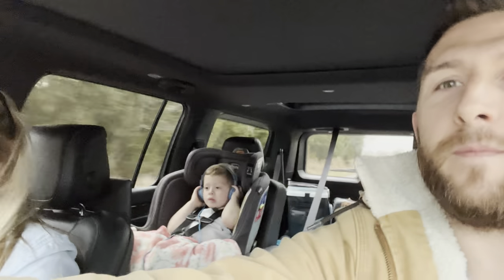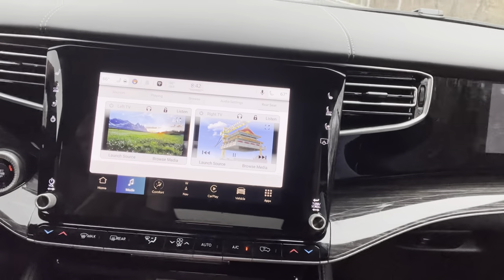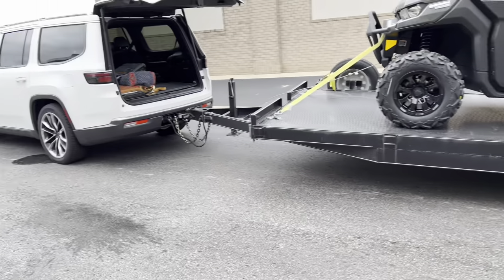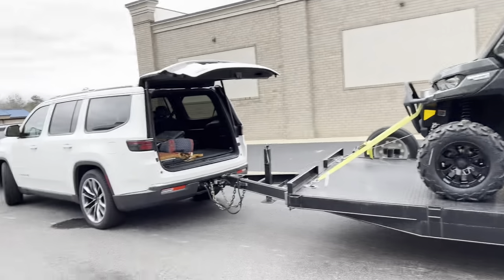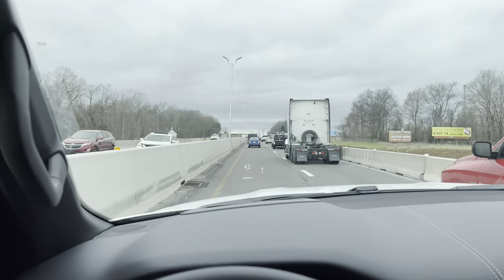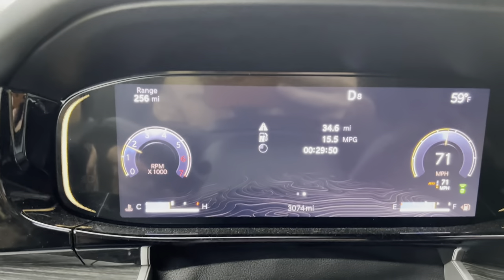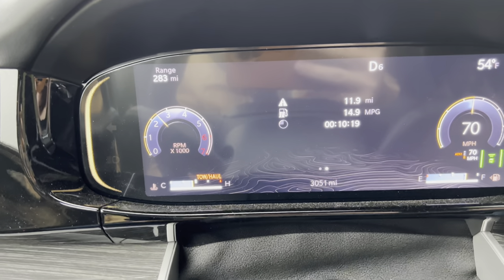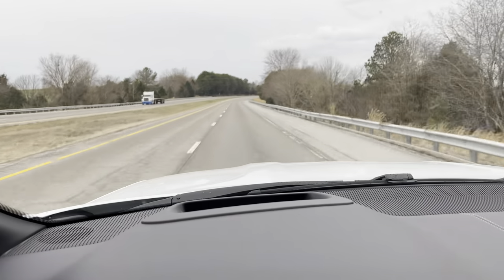2022 Jeep Wagoneer s3 towing trip to pick up Can-am defender max limited.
The wagoneer s3 with air suspension towed great. The air ride and ability to raise and lower the vehicle made towing smooth. The trailer is a 10400gvw car hauler. The defender is a 2022 max limited. We averaged 14.5 without the defender. It’s hard to tell on the way back what average was. We hit so much stop and go train it wasn’t a fair run. The longest part we got clear was about 45-60 miles and the car said 12.2 with us running 75-82.